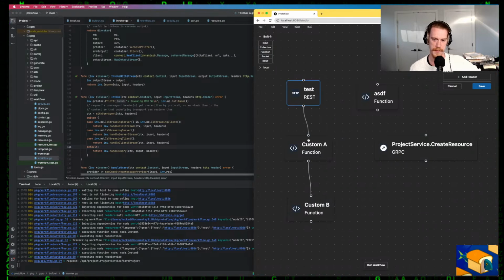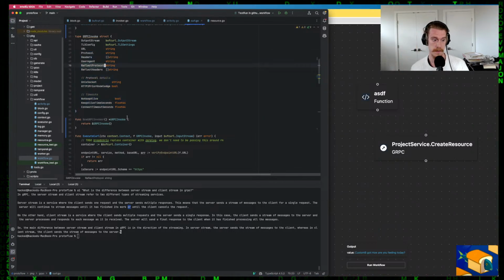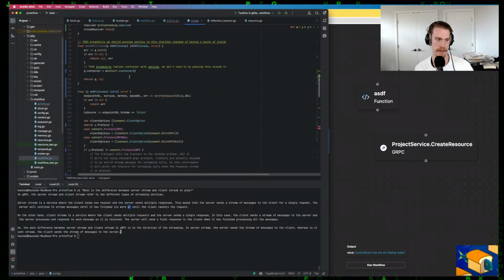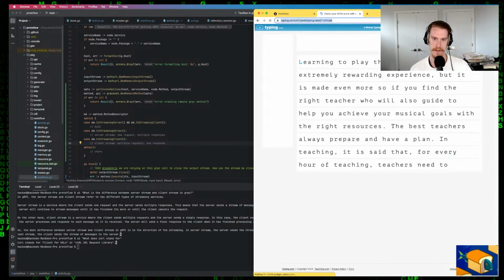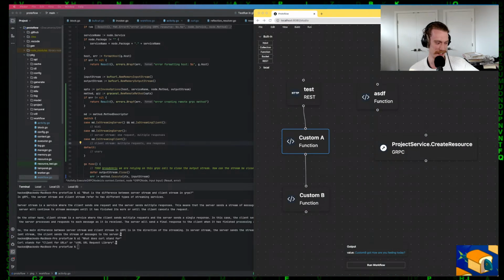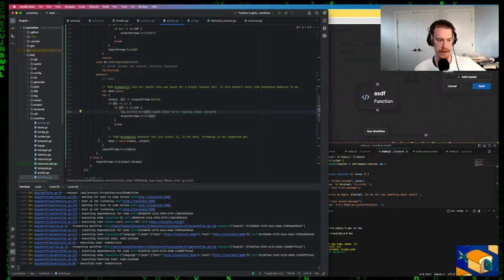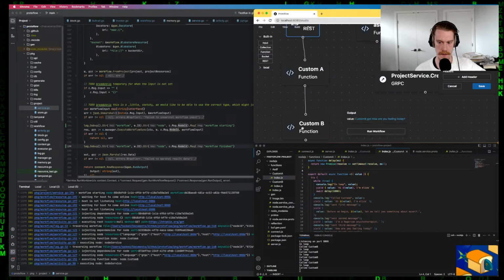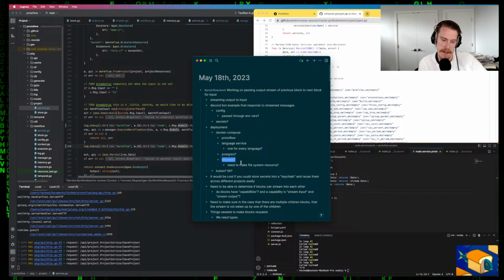Let's Build an AI Company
What are we building? Well AI of course! Let's roll up our sleeves and code us some code that does something with AI!